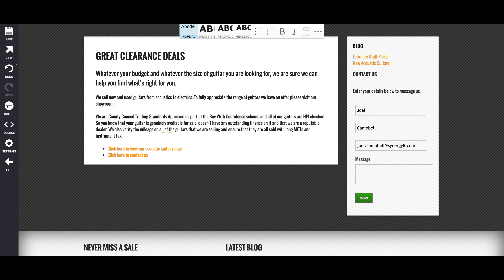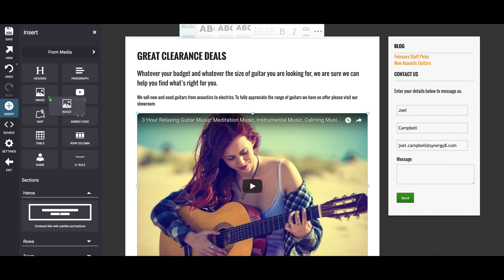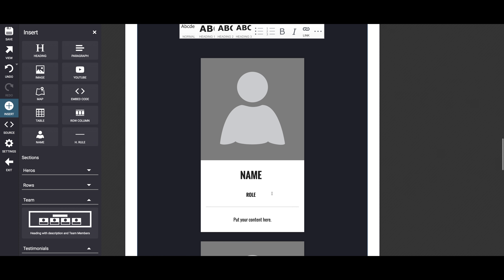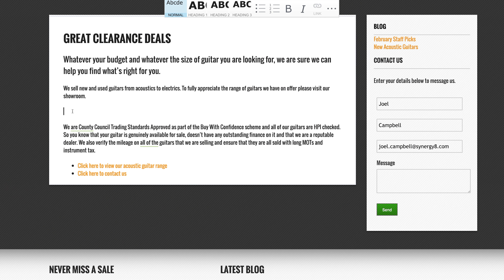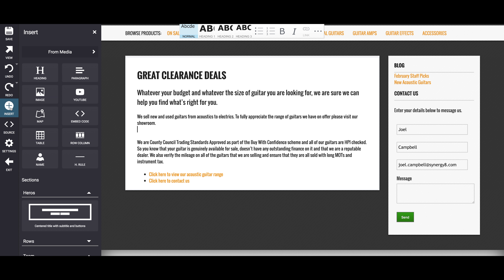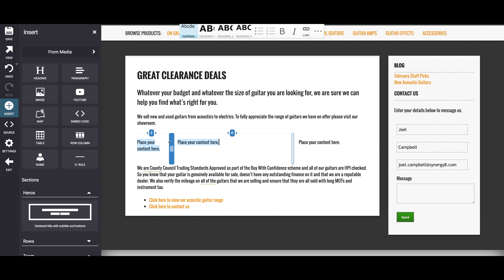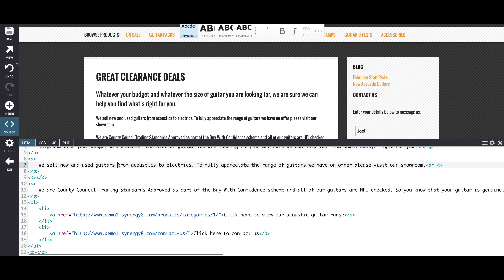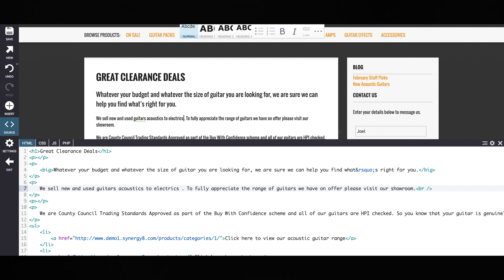We've rebuilt our web editor from the ground up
With this redesign we've made it easier than ever to edit your website using Synergy 8.

You'll be able to refresh the look and feel of your site in a matter of minutes without any technical experience.